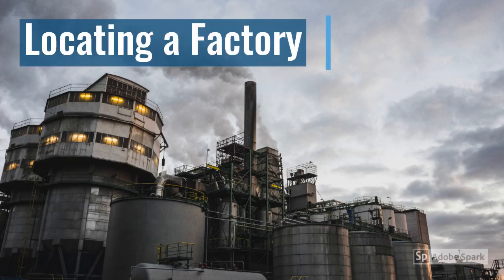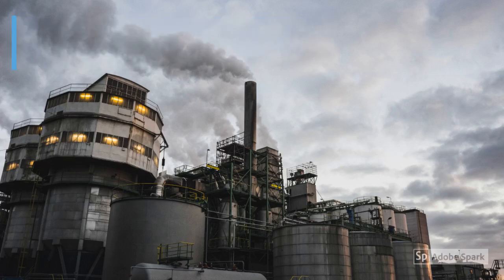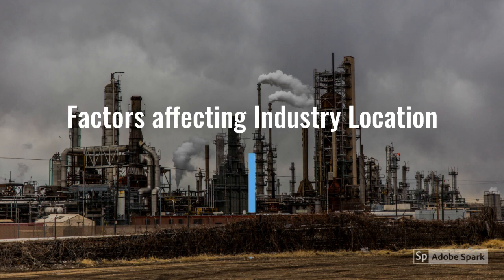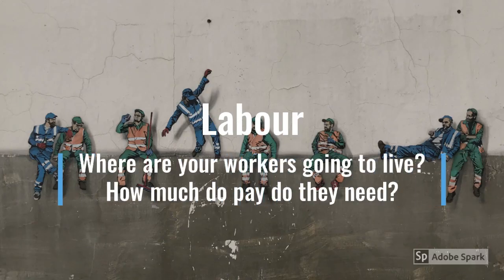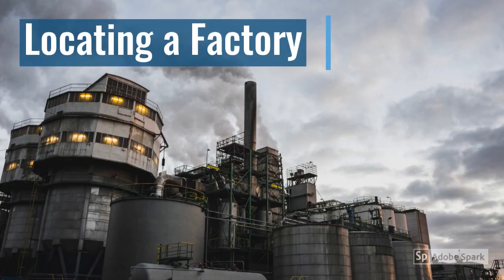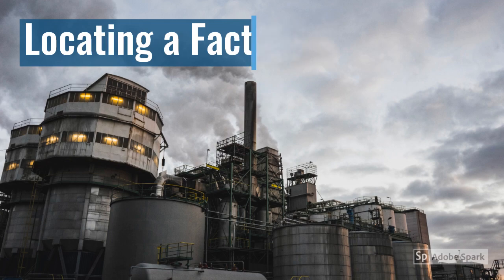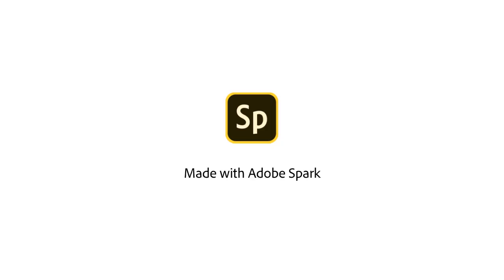Geography | Locating a Factory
This video explains the different factors of reasons that need to be taken into consideration when deciding where to locate a factory.

It is aimed at Key Stage 3 and GCSE Geography,